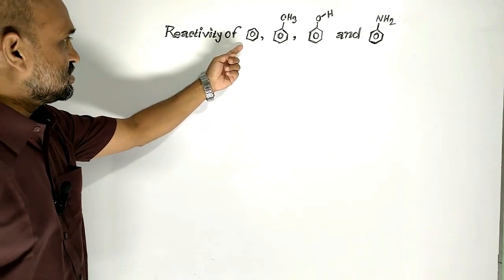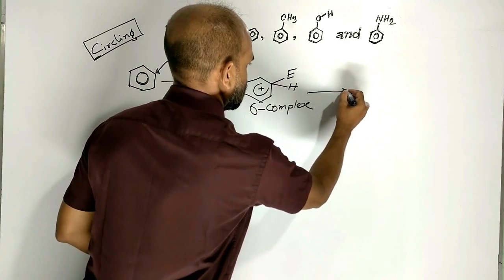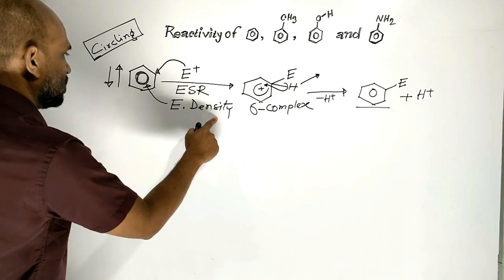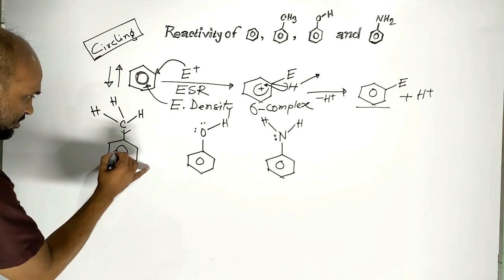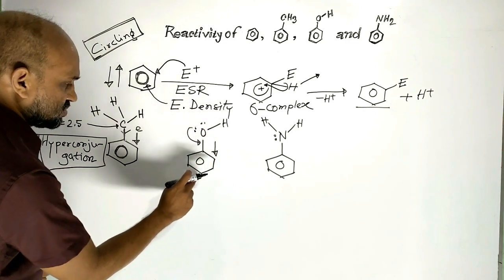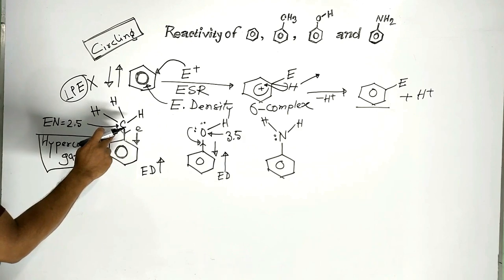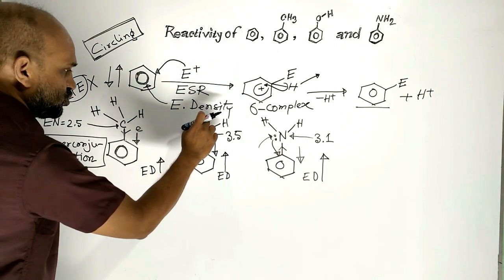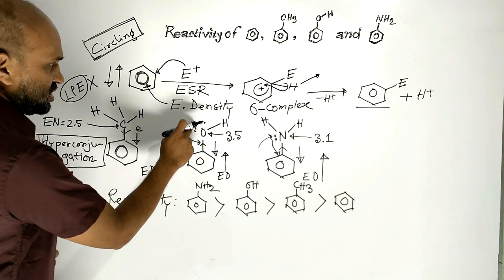Lesson 27: Reactivity: Benzene, Toluene, Phenol & Aniline | Topic: Aniline | Organic Chemistry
Topic: Aniline | HSC Chemistry | 2nd Paper | Organic Chemistry: Reactivity: Benzene, Toluene, Phenol & Aniline